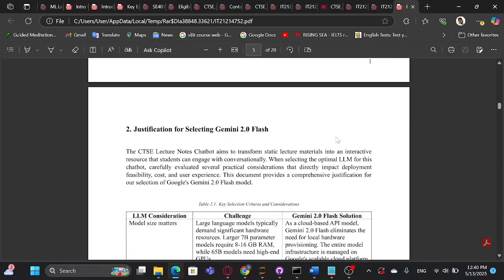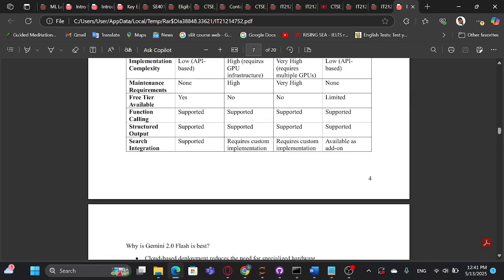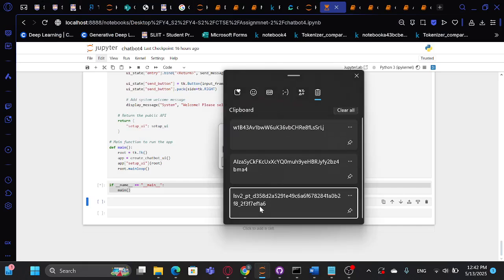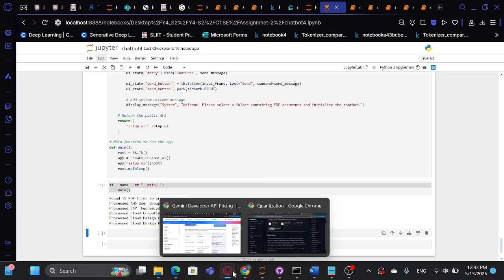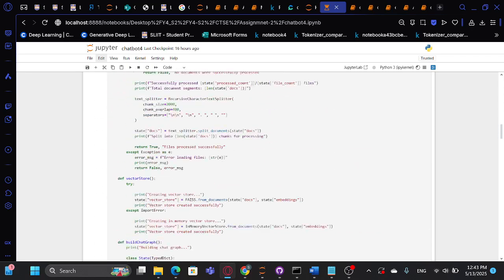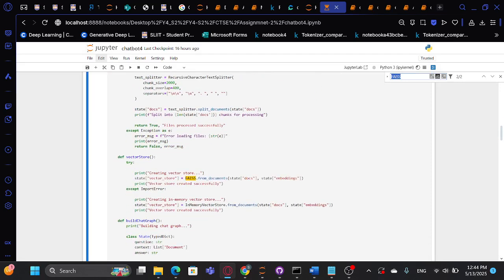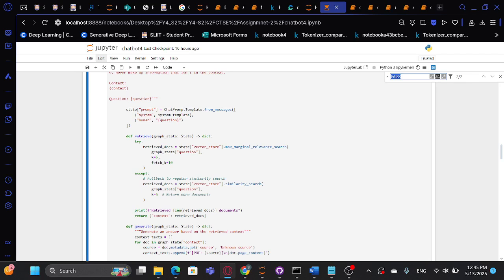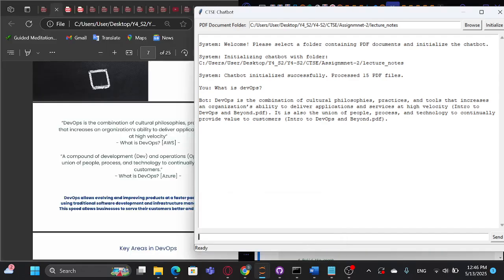Demonstration - CTSE chatbot